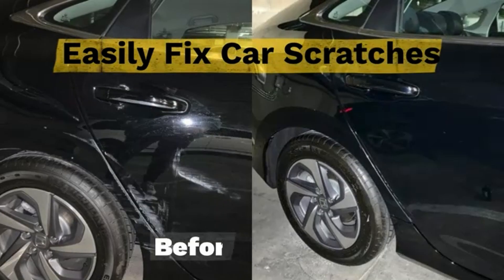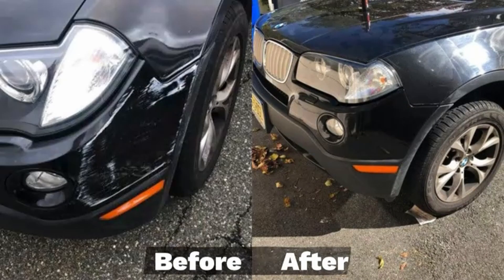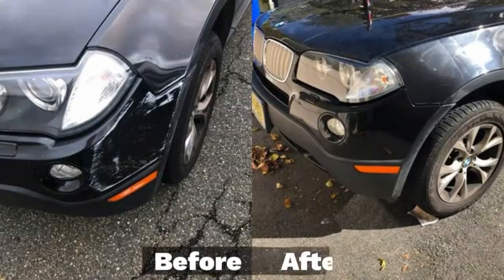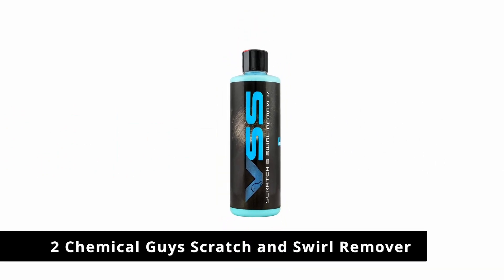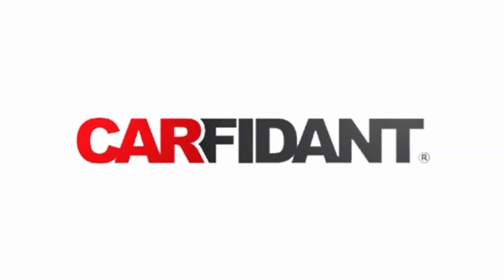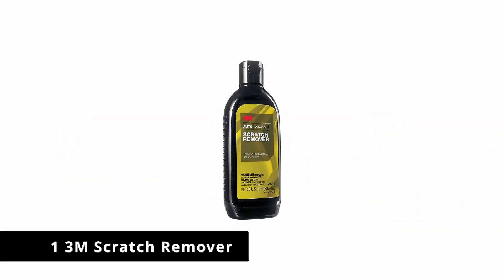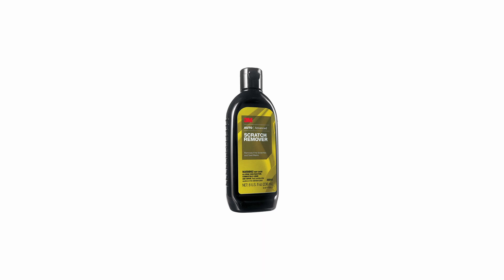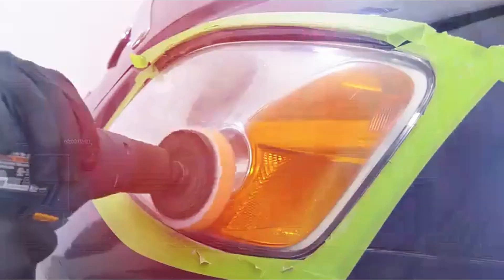3 Best Car Scratch Removers to Fix Your Paint For 2022🔥🔥🔥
Hello guys this is automotives in this video we are going to talk about 3 Best Car Scratch Removers to Fix Your Paint For 2022🔥🔥🔥

3  3M Scratch and Scuff Removal Kit🔥🔥🔥

2 Chemical Guys Scratch and Swirl Remover🔥🔥🔥

1 3M Scratch Remover🔥🔥🔥